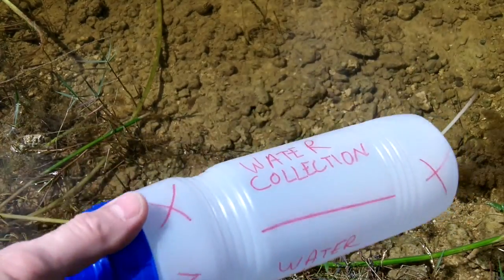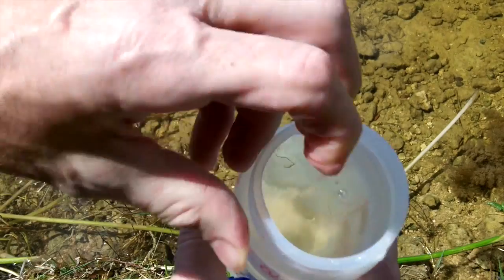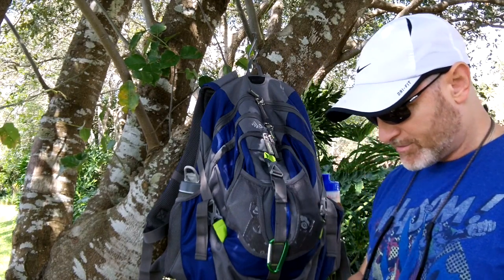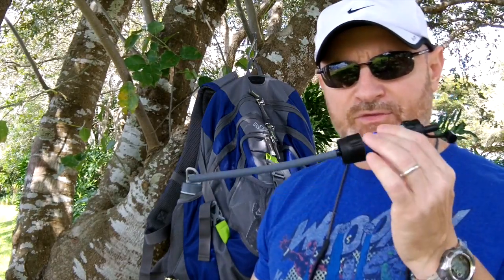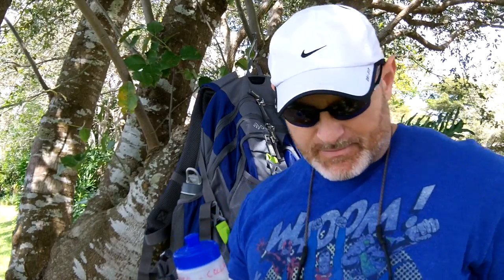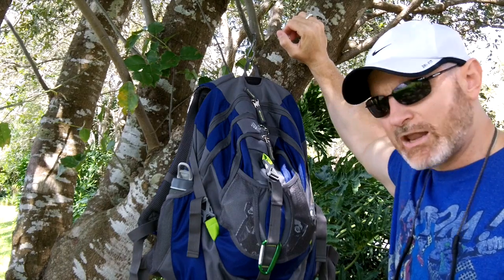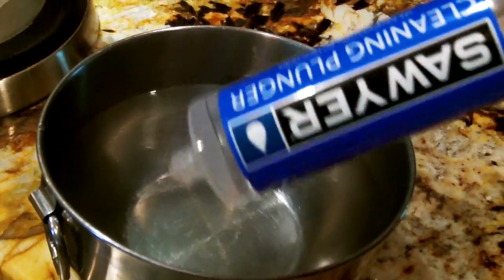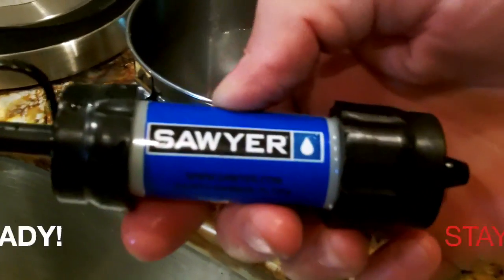Sawyer Mini SP128 Water Filter- Using in the Field & Cleaning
Sawyer Mini:

Gear Store

In this video I demonstrate how to use the Sawyer (SP 128) Mini Water Filter while at a local lake here in South Florida.  In this video I first fill an empty water bottle with untreated lake water and then use the Sawyer Mini with the straw attachment (included in the set) to drink directly from the water bottle.  Next, I show how to flush and clean your Sawyer Mini using the Cleaning Plunger (included).  This entire kit sells for $20.00 and will filter 100,000 gallons of water.